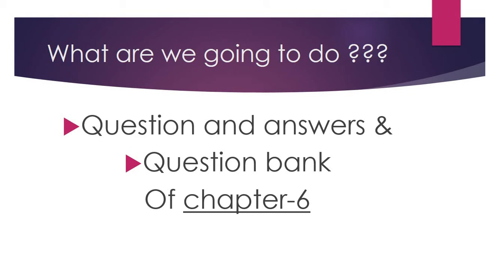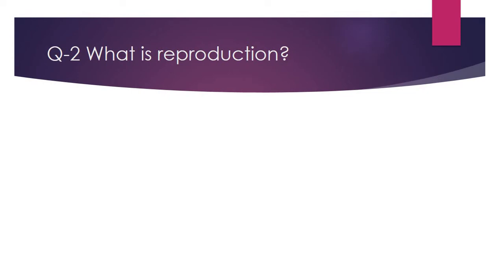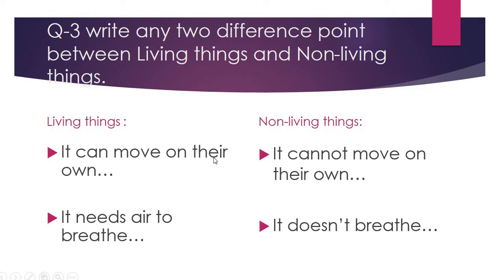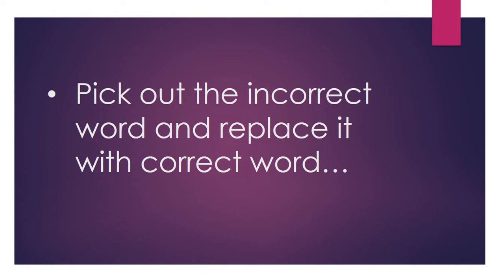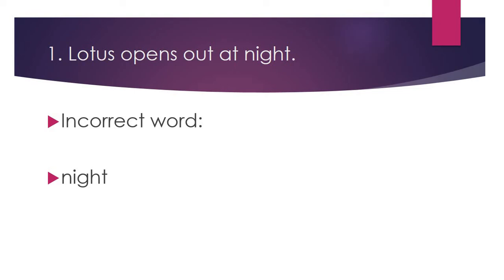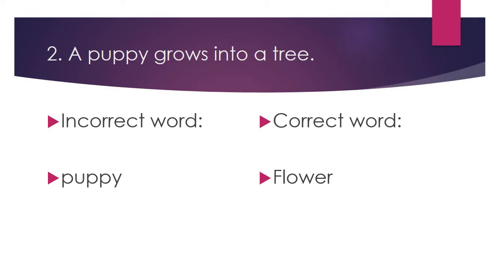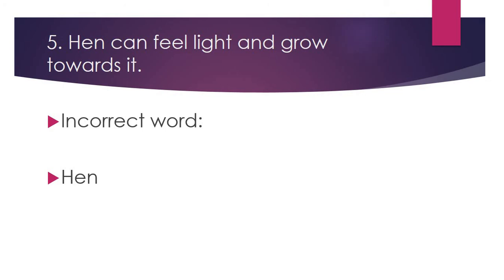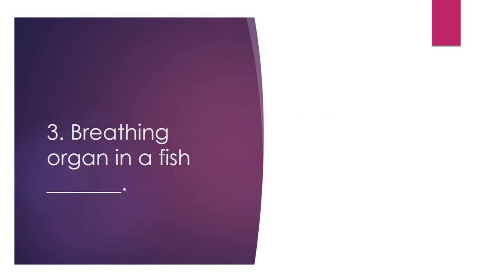English Medium - STD - 3 - SCIENCE